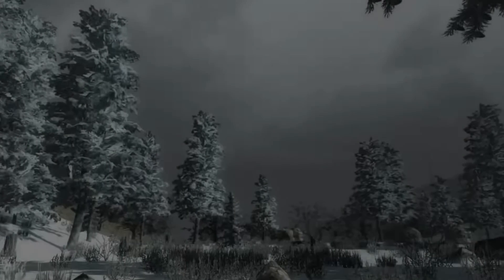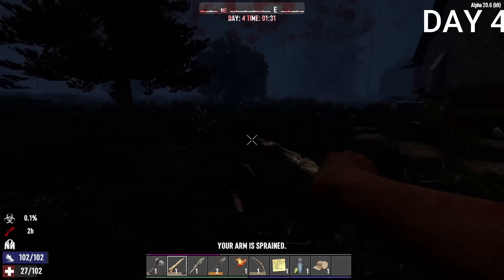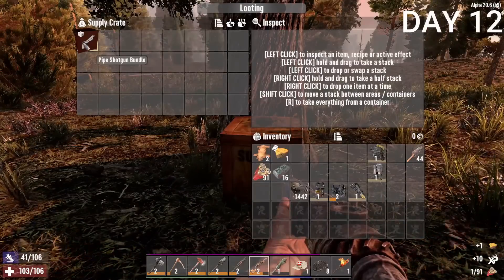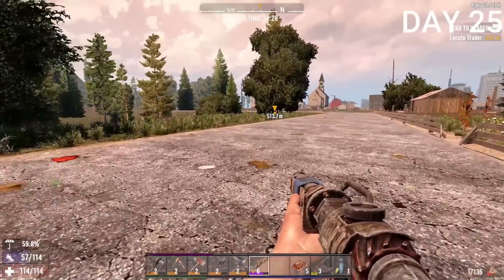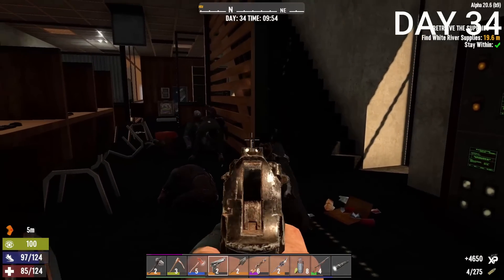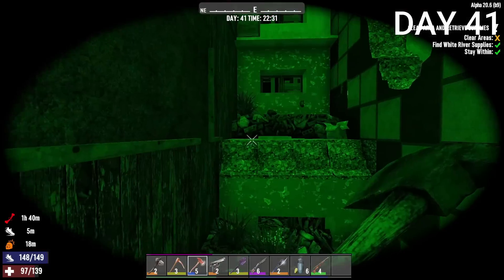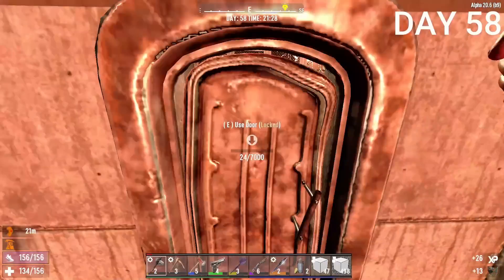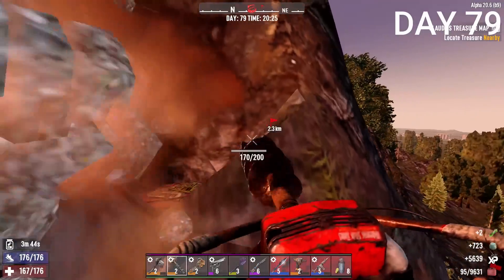I Spent 100 Days in 7 Days to Die... Here's What Happened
In today's video, I Spent 100 Days in 7 Days to Die... Here's What Happened. 7 days to die is an open-world zombie survival game where you fight the undead and take on the onslaught of the blood moon. This is a massive game where you can collect a vast arsenal of weapons and build some of the most insane bases.

0:00 Intro
0:31 Day 1-10
9:08 Day 11-20
13:04 Day 21-30
17:45 Day 31-40
23:17 Day 41-50
27:29 Day 51-60
29:40 Day 61-70
32:07 Day 71-80
34:12 Day 81-90
34:13 Day 91-100
37:27 Outro